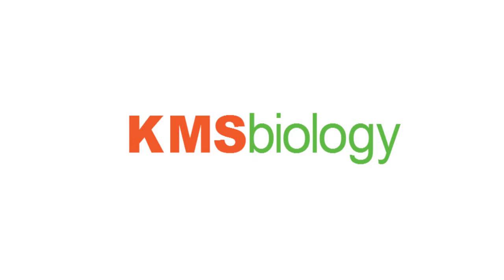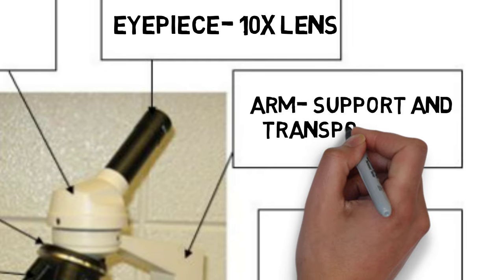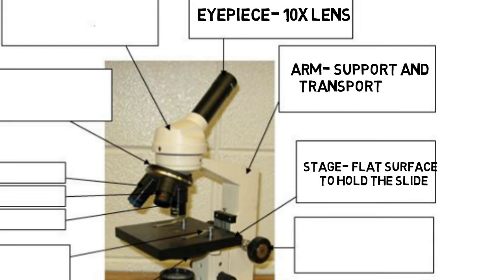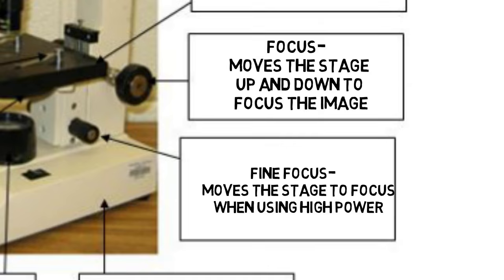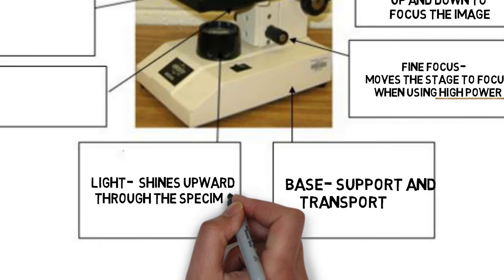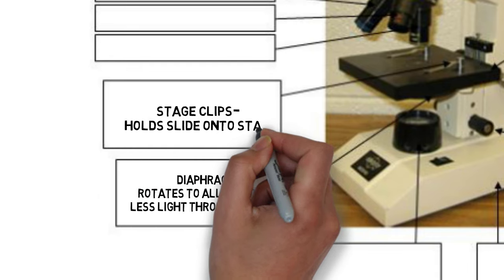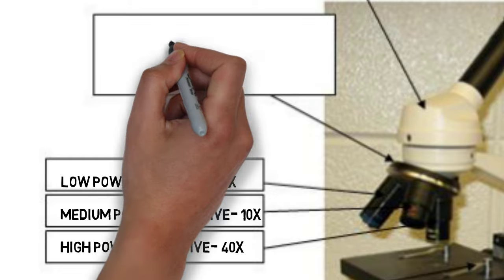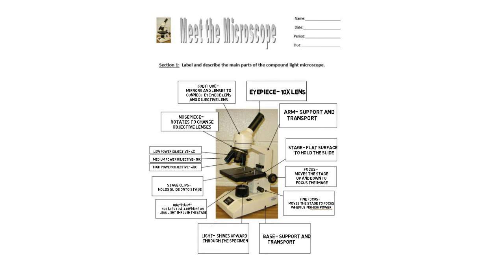Meet the Microscope